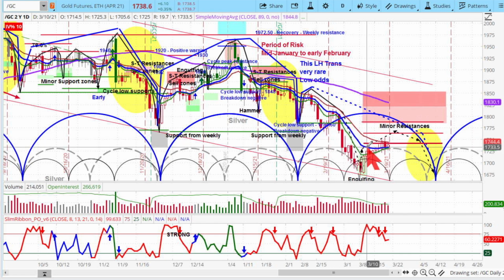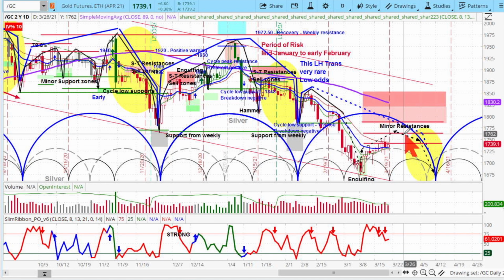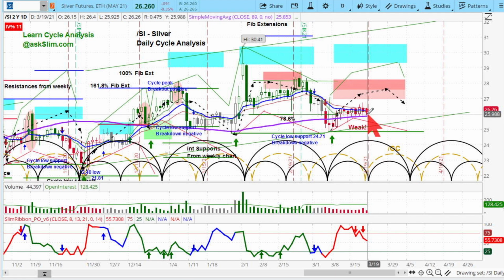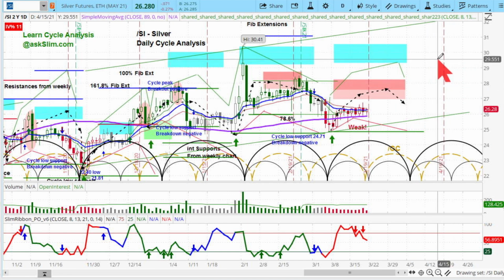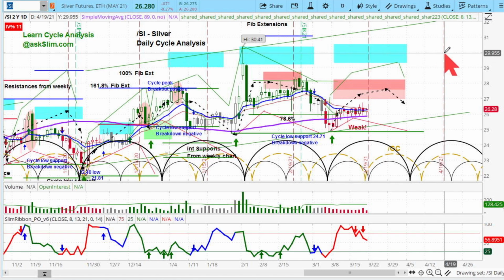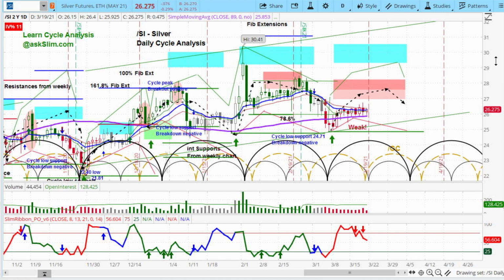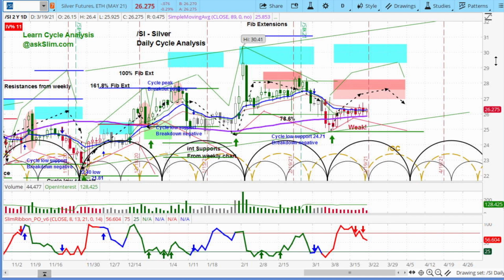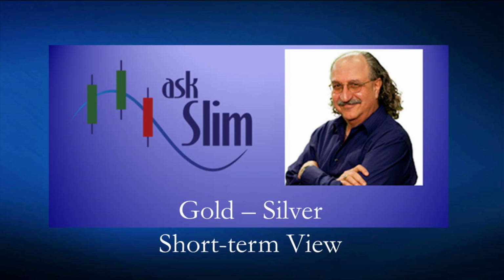Silver and Gold Comparisons | Chart Reviews & Price Projections | Cycle & Technical Analysis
In this segment from the 3-19-21 askSlim MarketWeek watch Slim use his proprietary Cycle and Technical Analysis to offer a short-term outlook for Gold Futures (/GC) and Silver Futures (/SI). See Slim deliver key technical insights including support & resistance zones, momentum, Fibonacci levels, and cyclical timing and price projections!

Our interests
Brokers: TDA, TD Ameritrade, thinkorswim, Schwab, Etrade, Fidelity, Tastyworks, robinhood, webul,